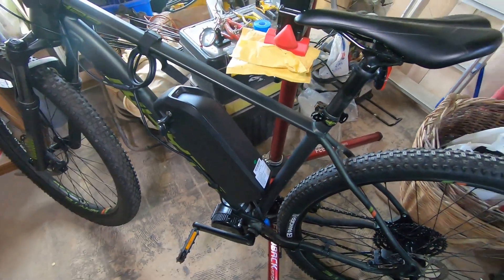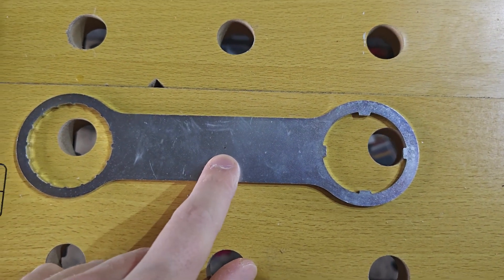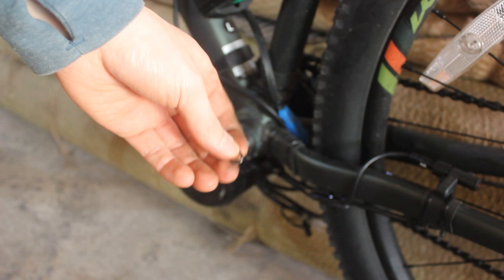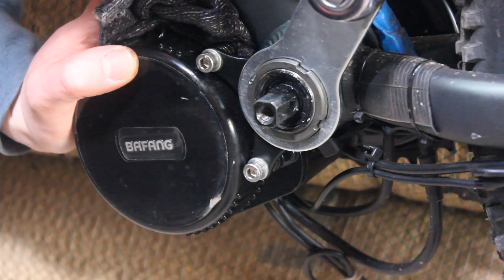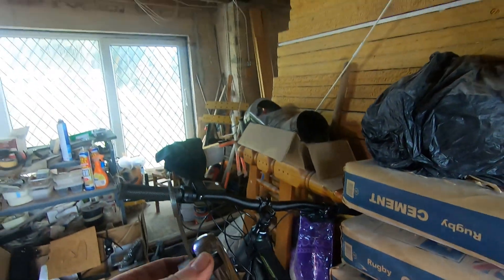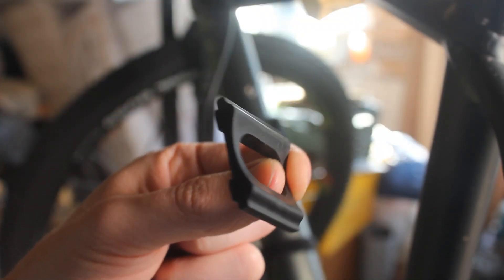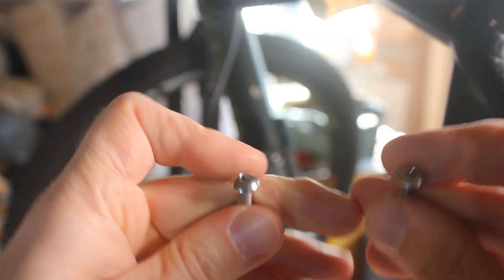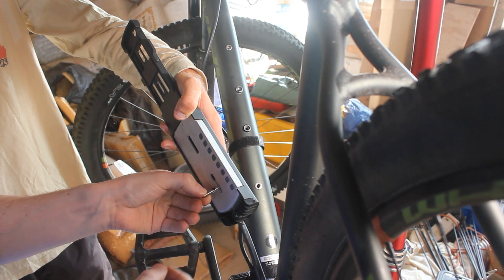E-bike Build #4: Stop motor hitting frame, improving battery mounting, adding glue to brake sensors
After test-riding my new Bafang DIY e-bike, I make some improvements to the motor hitting the frame, stronger battery mounting, and brake sensors.

I've been converting a Whyte 429 into an e-bike and I've decided to improve the way the motor is held in place by wedging in some cork and foam to stop the motor hitting the frame. I also improve the battery mount by getting new bolts, locktiting them in place, adding a third rubber spacer, and adding washers. Thirdly, I add some extra glue to the brake sensors to improve their hold.

Video Chapters:
0:00 Start
0:14 Explaining motor problem
0:40 Making lockring tool
1:12 Tightening everything
2:27 Round 2 of motor problem
2:52 Realising tool is warping
3:27 Explaining battery mount improvements
3:42 Battery mount improvements
5:35 Brake sensor gluing